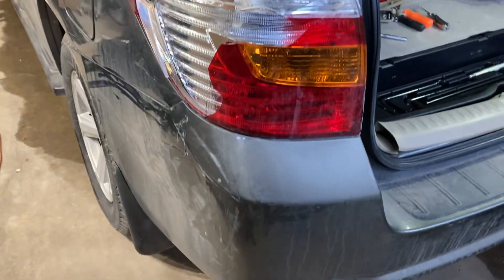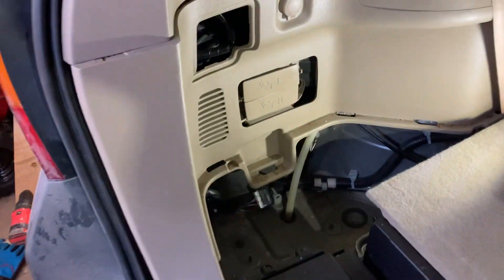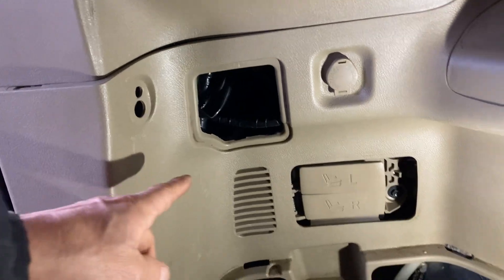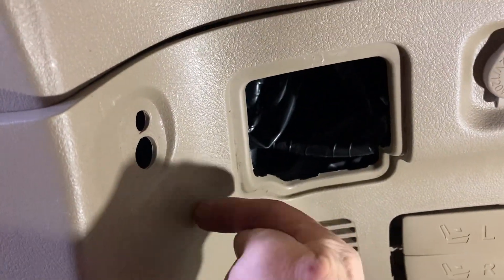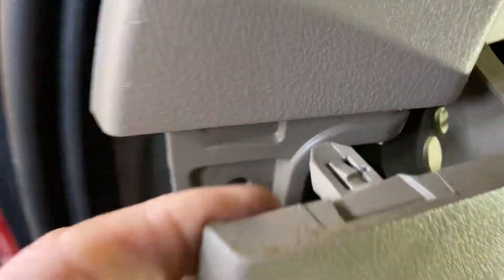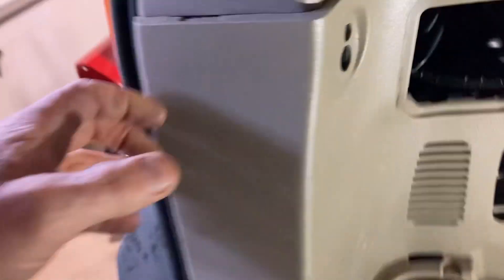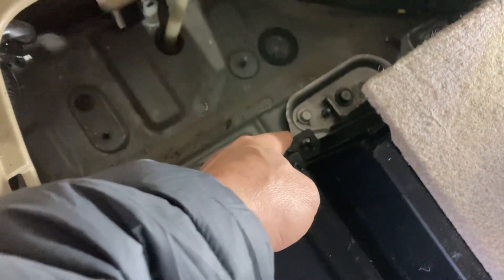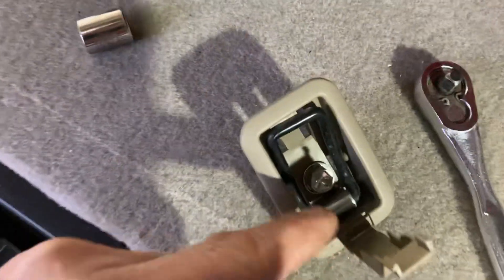2010 left rear tail light replacement. Toyota Highlander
Hope this helps some people